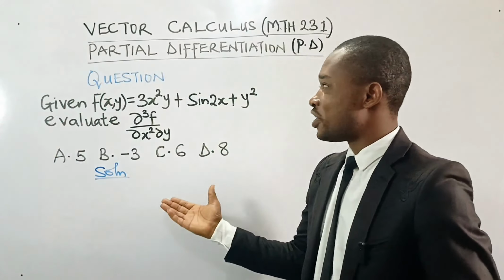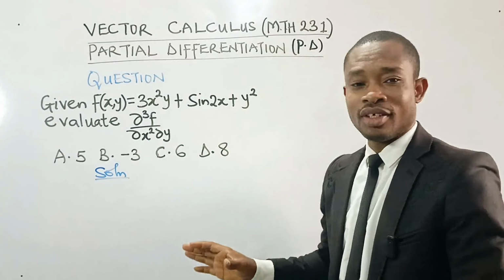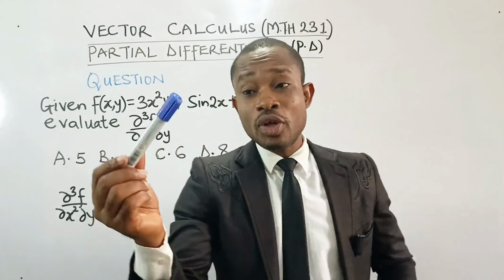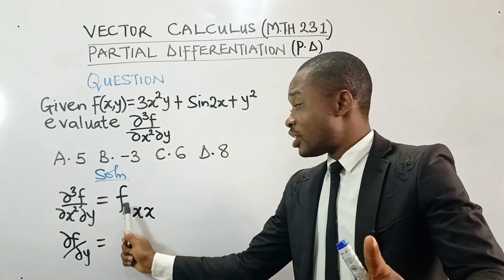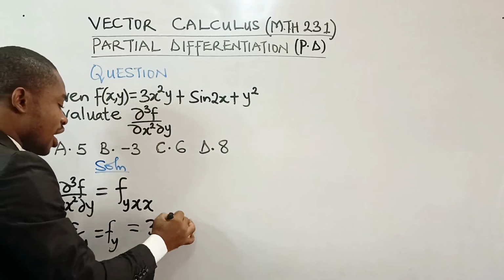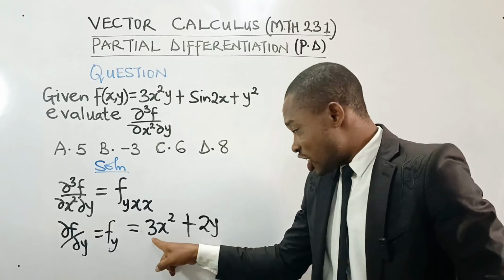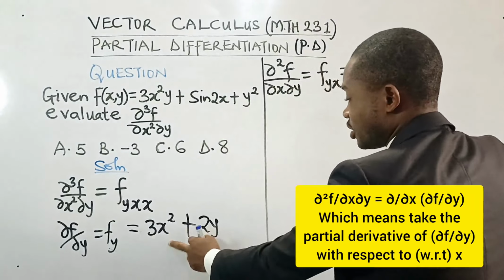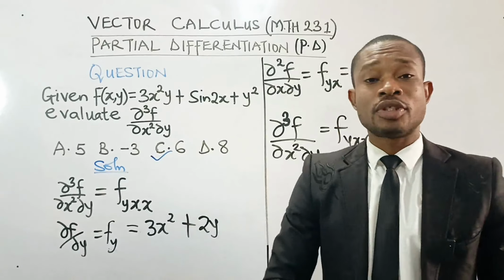PARTIAL DIFFERENTIATION HIGHER ORDER ||VECTOR CALCULUS MTH 231 ||ENGINEERING MATHS FEG 404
This video explains how to carry out partial differentiation. A third order differentiation with respect to different variables was clearly treated.

At the end of the lesson, students should be able to:
1. Explain the concept of partial differentiation
2. Determine the pattern of different notation used in partial differentiation
3. Solve problem/question on partial differentiation